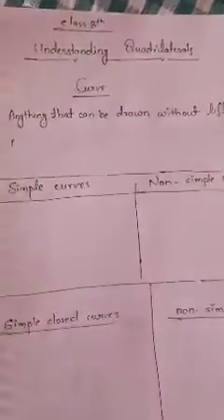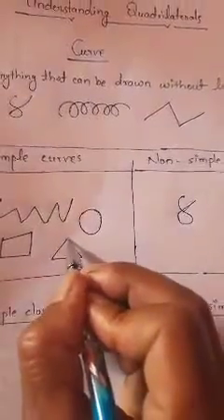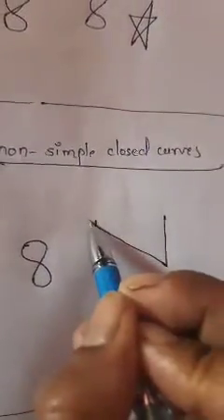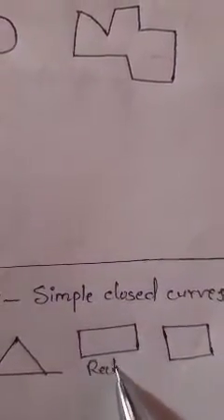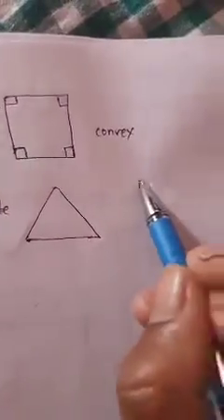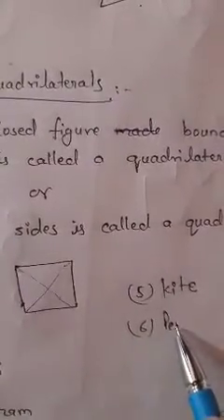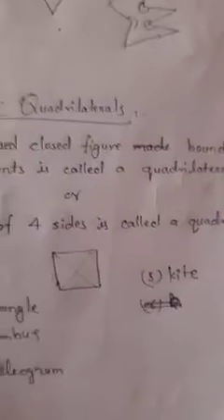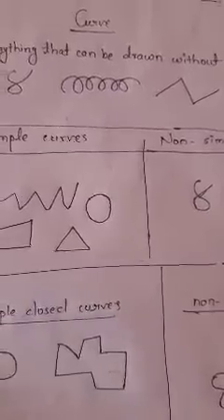Curves, simple closed curves, polygons, quadrilaterals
Curves, simple closed curves, polygons, quadrilateral